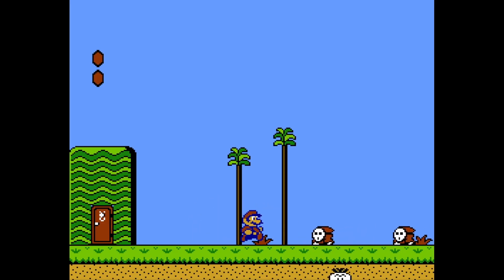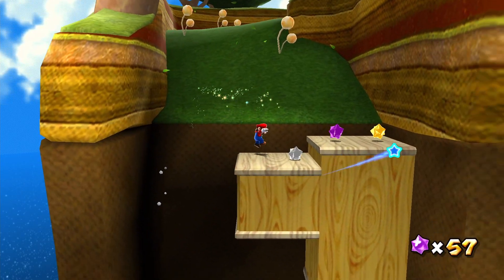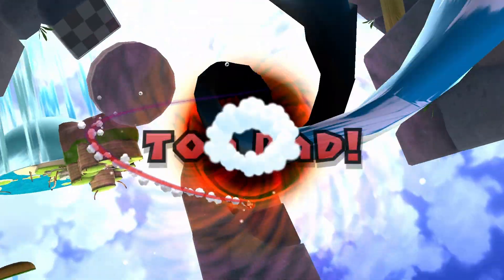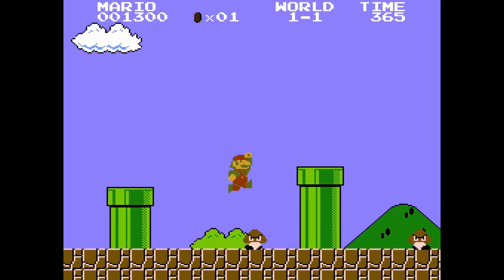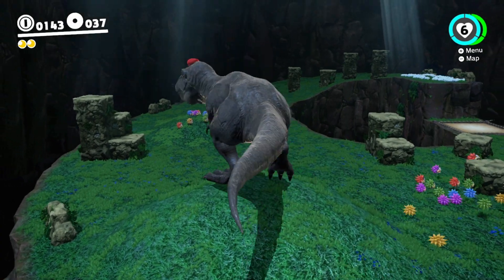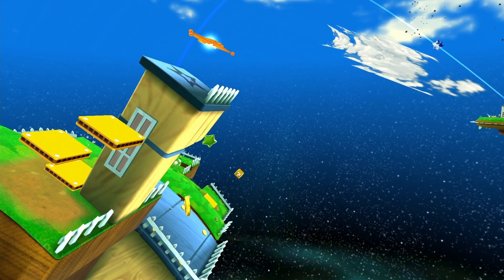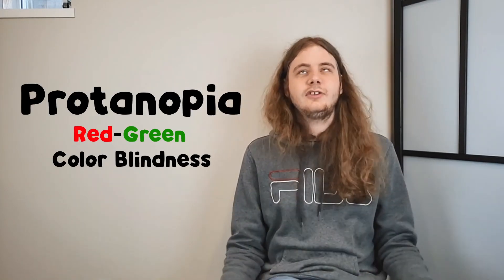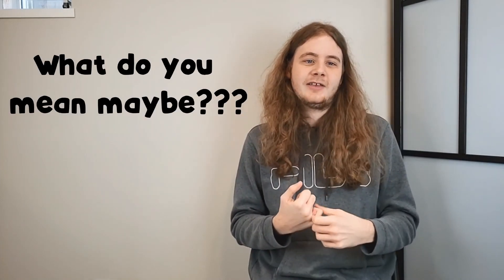Playing 3D Super Mario as a Blind Person | 3D Platformers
My friend Jalen is legally blind and loves video games. Today he talks about how he plays 3D platformers, more specifically, the 3D Mario games. 3D is much more complicated than 2D and its all because of depth.
Jalen's methods aren't a definitive method for people with visual impairments but merely his experience.

Questions? Leave them in the comments we'll be more than happy to respond!

🎬 Credits:
Written & Edited by: Christiaan
Written & Hosted by: Jalen

🎶 Music (in order of appearance):
Super Bell Hill
Overture (Mario Galaxy)
World 1 & 2 (Mario Galaxy 2)
Title Screen (Super Mario Odyssey)
The Starship Sails
Isle Delfino
Super Mario 64 Main Theme
New Donk City
Theme of Super Mario 3D World